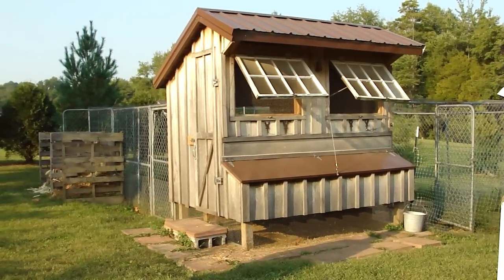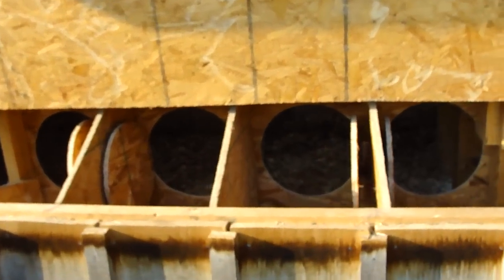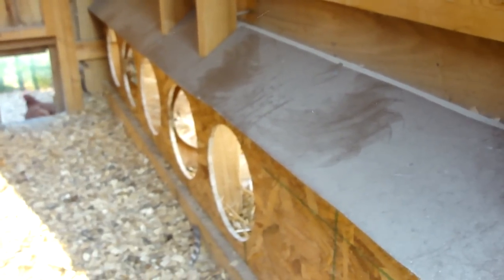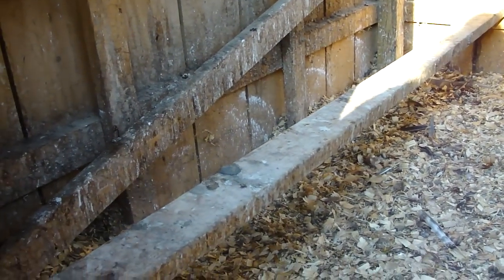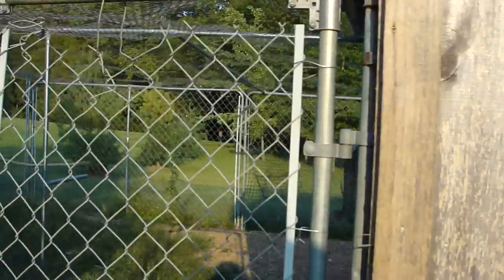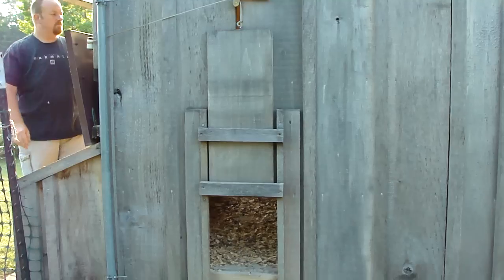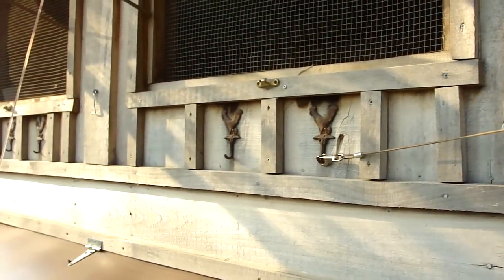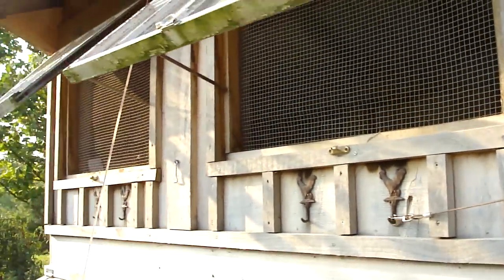Chicken Coop Tour - Ideas and Tips for Planning for Your Backyard Chickens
Take a tour of our chicken coop.   We built it from scratch and implemented several ideas to keep our birds healthy and protected.  Built in conveniences make it easier for us to care for them.  We currently house 20 birds in this coop.